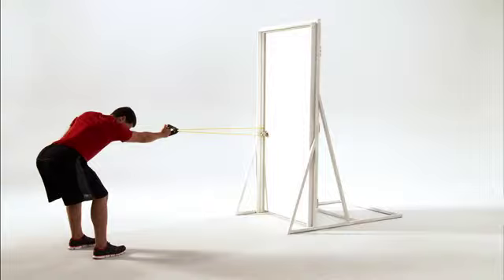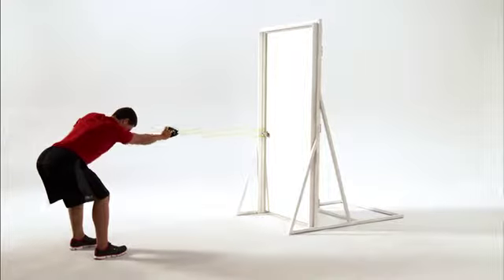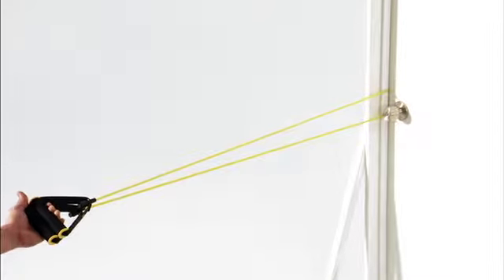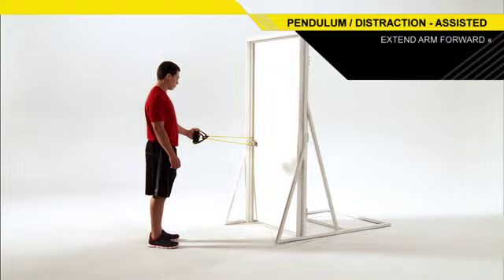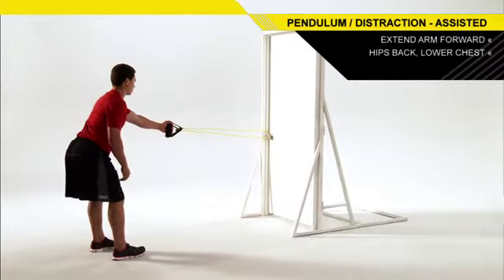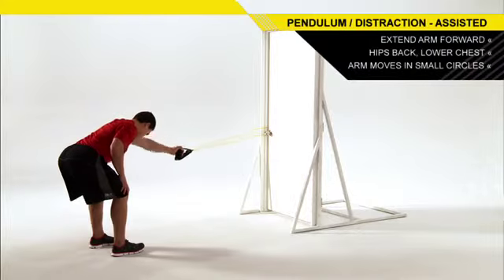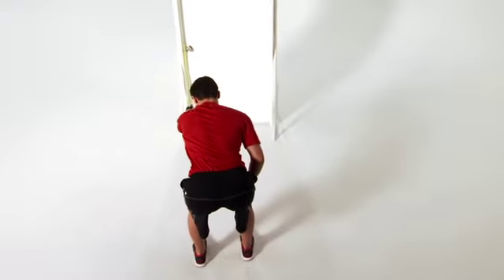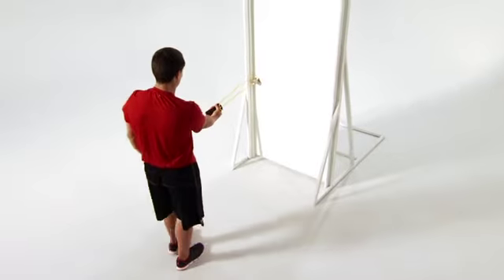PENDULUM DISTRACTION ASSISTED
The Pendulum Distraction Assisted drill helps improve shoulder mobility, flexibility, and circulation and decreases the risk of shoulder pain and injury.